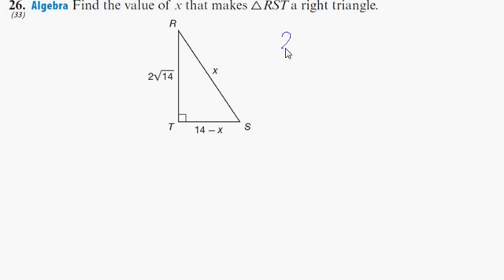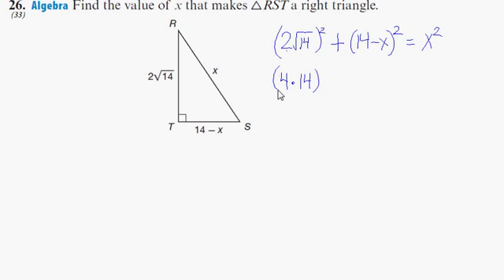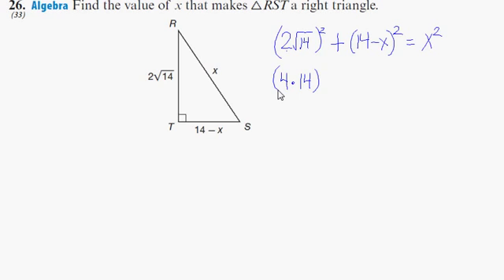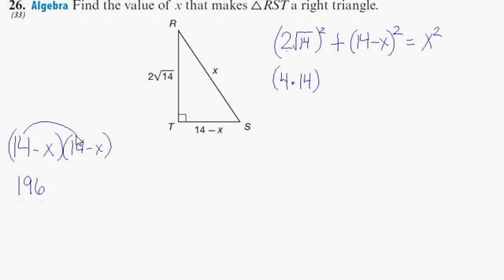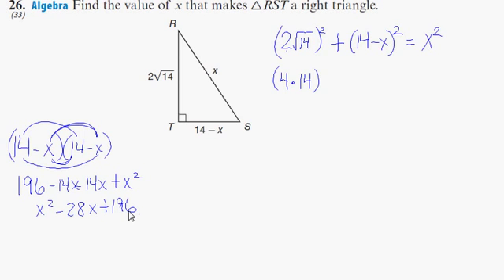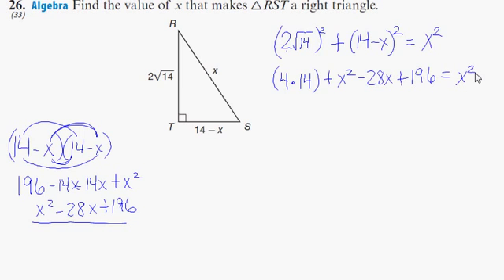G L 82 #26